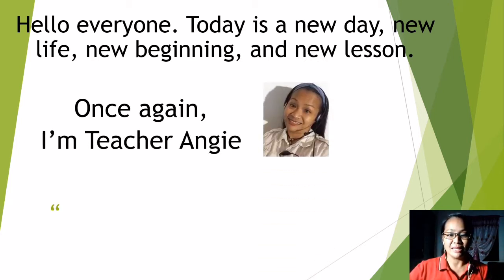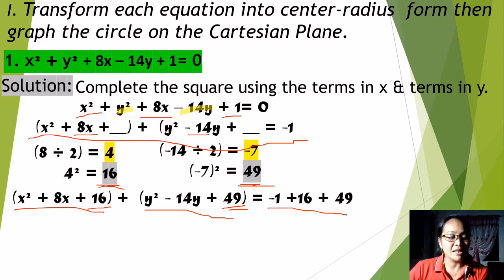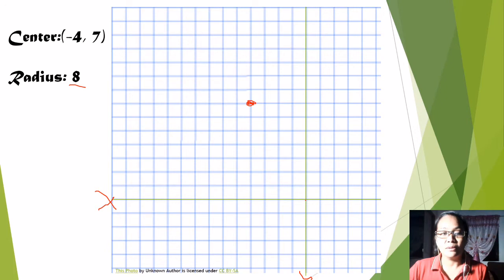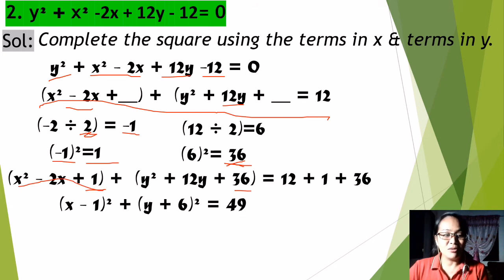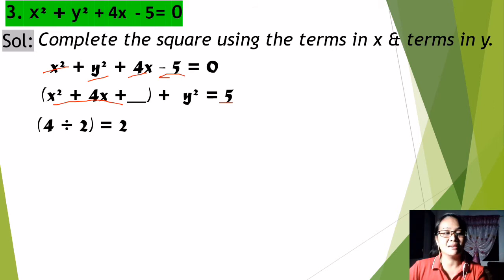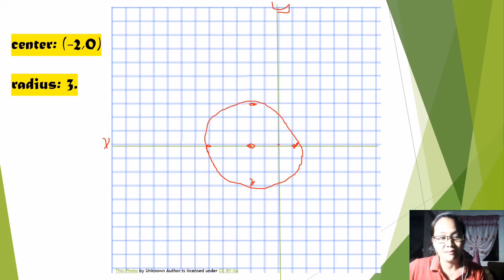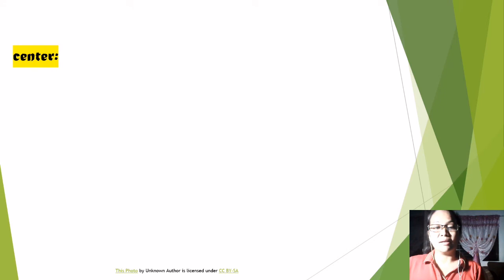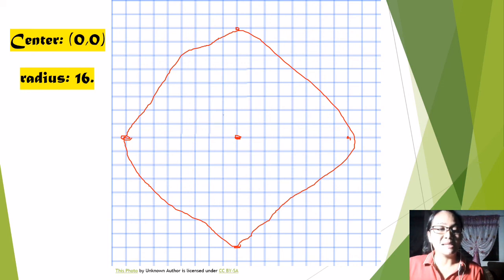TRANSFORM EQUATION INTO CENTER-RADIUS FORM